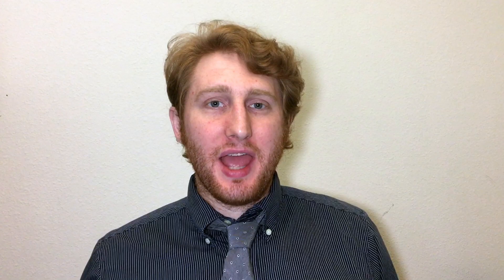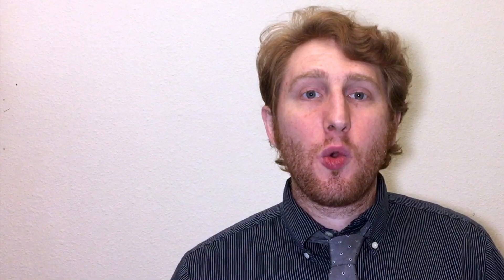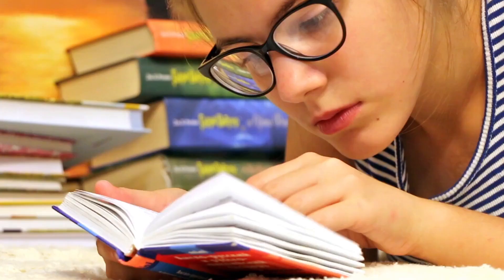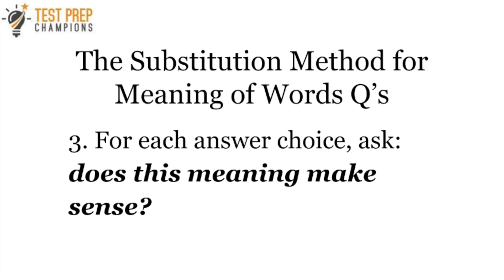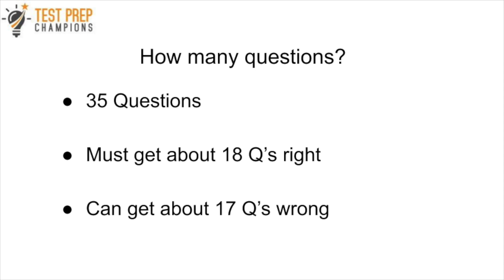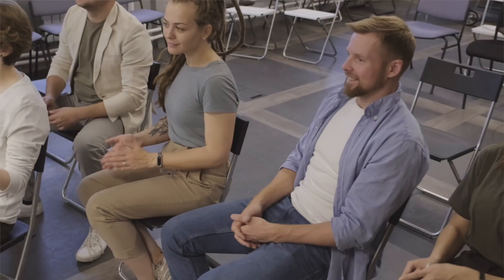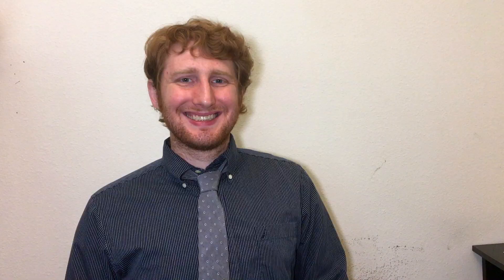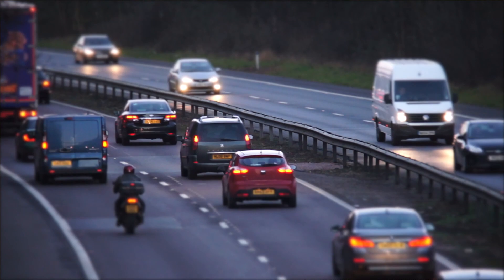All-Time Best GED Social Studies Tips for an Amazing Score in 2023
In this video, I share my best GED social studies tips to help you pass with an amazing score in 2023!

Here are some of the tips I cover in this video (please note that there are more in the video that I didn't type out):
-When multiple answer choices appear like they could be right, go with whichever seems like it’s Most right, based on the evidence
-The more specific an answer is, the more likely it is to be right
-Use the process of elimination a lot to narrow down your answer choices
-When you get two answer choices that contradict each other, one of them is probably right
-Always rule out answer choices that directly contradict info from the passage
-It’ll really help to learn how to read basic graphs
-Know that the tests are randomized, so no one can predict exactly which topics you’ll get, but topics like the US constitution, Bill of rights, and a bill becoming law seem to show up often
-You don’t have to memorize random history facts, dates or places,  but you should learn how to do mean, median, mode and range [champion shoutout]questioms
-Answer choices that mention facts or events or wars or topics that weren’t mentioned in the passage are usually wrong.
-For the meaning of word questions, use the substation method, where you first find the word in the passage, and then mentally replace the word with the definition in each answer choices until you find a meaning that fits
-If you get a topic that you’re unsure about, don’t assume you can’t get it right because you’re not familiar with the topic. There’s usually enough info given to you to reason your way through each question